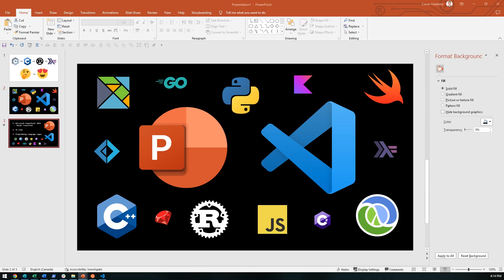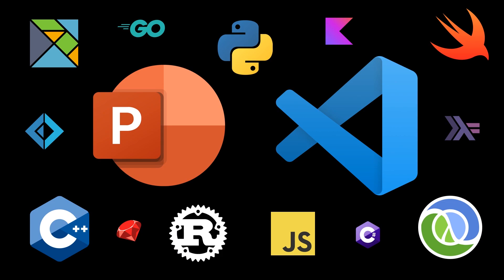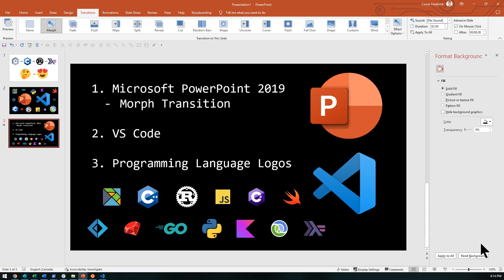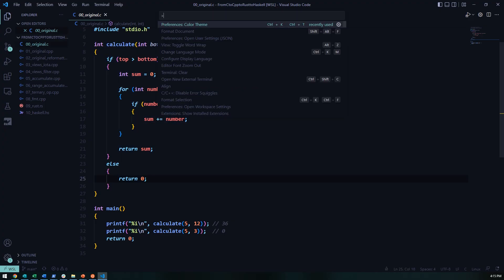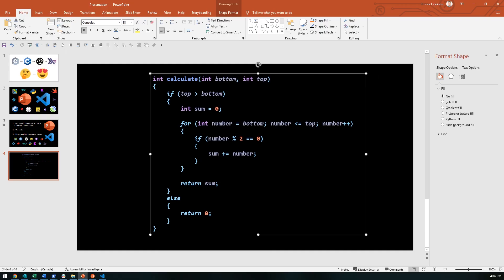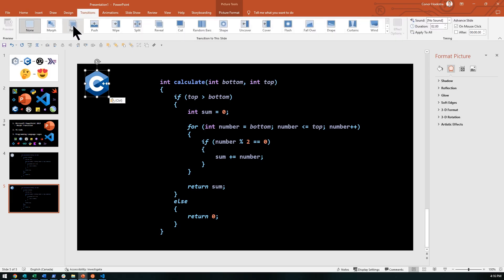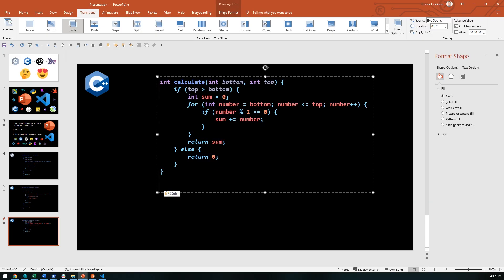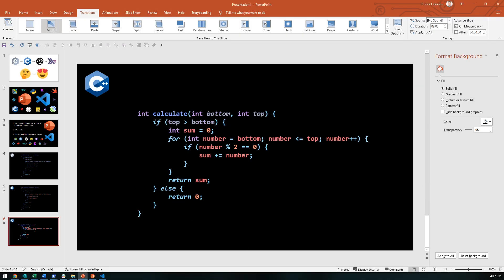How to Make Beautiful Code Presentations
This video answers the most common question I get on my channel: how do I make my code animations / presentations? This video answers that question with a behind the scenes look at how I made the "From C ➡️ C++ ➡️ Rust" YouTube video.

Chapters:
0:00 Intro
0:38 Three Things You Need
1:03 Morph Transition
2:23 VS Code
2:32 Material Theme
3:20 Making the Rest of the Video
8:37 Applying a Small Fix
9:36 Outro